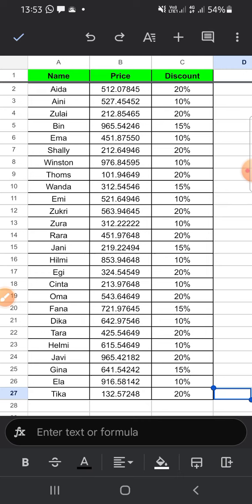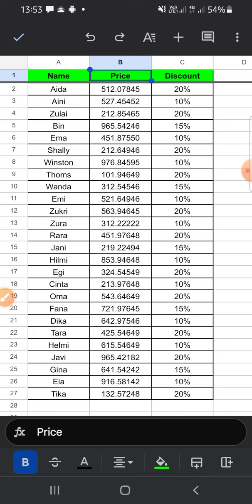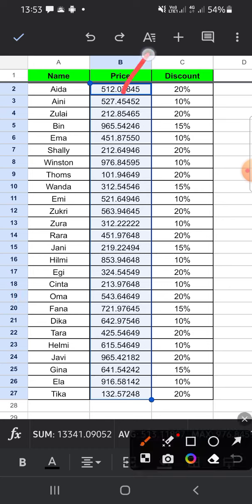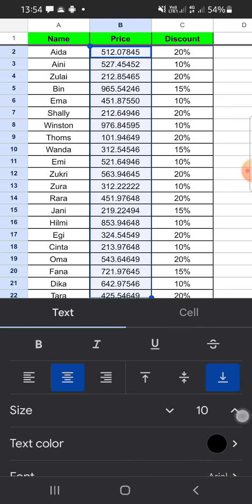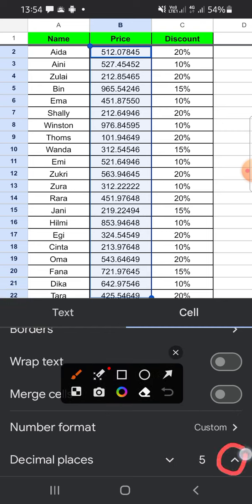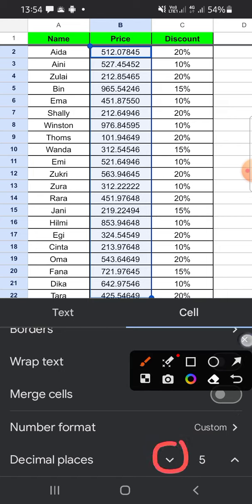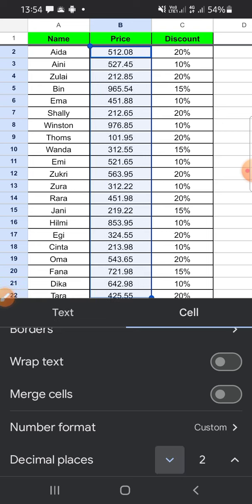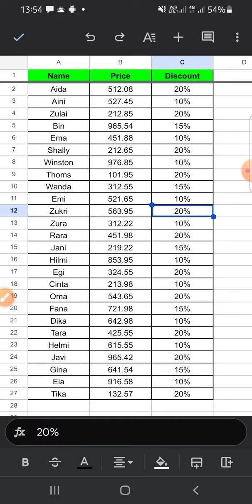~Mastering Google Sheets Mobile: How to Perfectly Adjust Decimal Places for Your Data!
Welcome to another exciting tutorial on our channel! In this video, we'll delve into the intricacies of mastering Google Sheets Mobile as we explore the art of adjusting decimal places for your data. Whether you're a spreadsheet enthusiast or a data-driven professional, optimizing your data presentation is crucial, and we've got the perfect guide for you.

Are you tired of struggling with decimal places in your Google Sheets mobile app? Fear not! Our step-by-step guide will empower you to take control with ease. 🚀

In this comprehensive tutorial, we walk you through the entire process, ensuring you understand every tap, hold, and drag necessary to perfect your data presentation. Learn how to select specific columns, choose the right settings, and effortlessly adjust decimal places to your desired precision.

Say goodbye to cumbersome spreadsheet editing! 🎉

Our approach is beginner-friendly, making it accessible for everyone, from spreadsheet novices to seasoned professionals. Discover the power of customization as we navigate the features of Google Sheets Mobile together.

Key Takeaways:

Master the art of adjusting decimal places on Google Sheets Mobile.
Optimize your data presentation for a more professional look.
Enhance your spreadsheet skills with our easy-to-follow guide.
Join us on this journey to elevate your Google Sheets expertise! Hit play now and let's get started on transforming your data presentation. 🌟